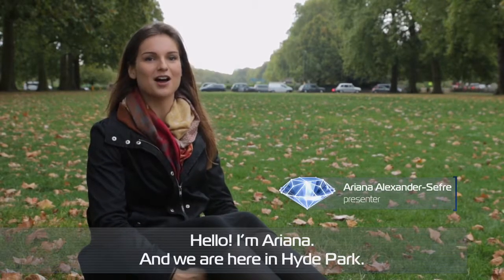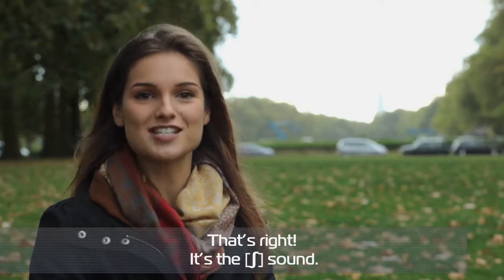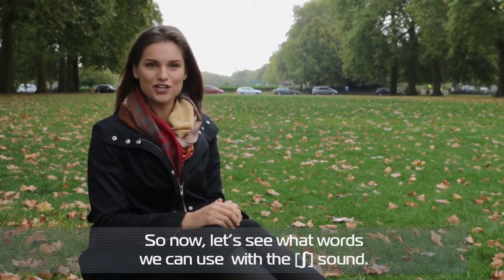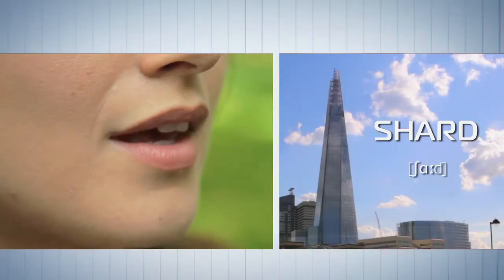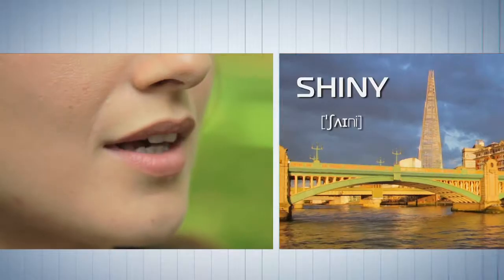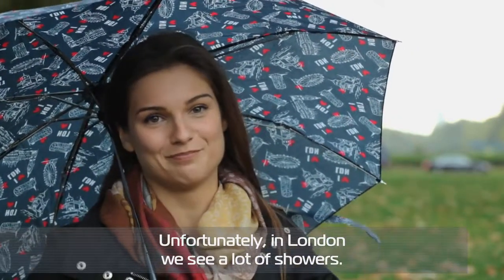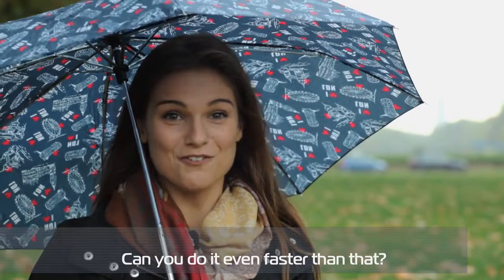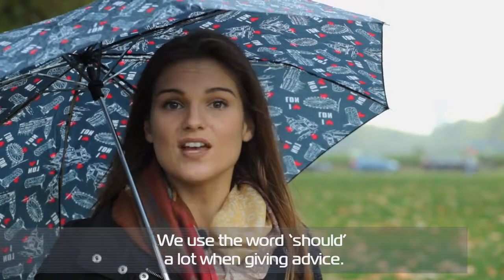Perfect English 13 / ʃ/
Phát âm những từ sau:
She /ʃi/
Shop /ʃɑːp/
Sure /ʃʊər/
Fish / fɪʃ/
Push /pʊʃ/

Special /ˈspeʃl/
Ocean /ˈəʊʃn/
Nation /ˈneɪʃn/
Machine /məˈʃiːn/
Musician /mjuˈzɪʃn/

Share the sugar with Charlotte.
/ʃeər ðə ˈʃʊɡər wɪð ˈʃɑːrlət/
She wished she had gone shopping.
/ ʃi wɪʃt ʃi həd ɡɔːn ˈʃɑːpɪŋ/
Don’t mention her anxious expression.
/dəʊnt ˈmenʃn hər ˈæŋkʃəs ɪkˈspreʃn/
We serve delicious international specialties.
/wi sɜːrv dɪˈlɪʃəs ɪntərˈnæʃnəl 'speʃəltiz/
This is a very special pronunciation machine.
/ðɪs ɪz ə 'veri ˈspeʃl prəˌnʌnsiˈeɪʃn məˈʃiːn/